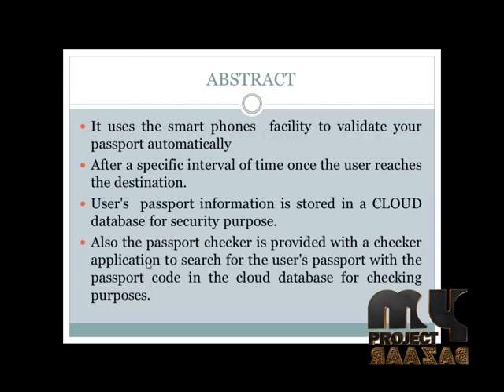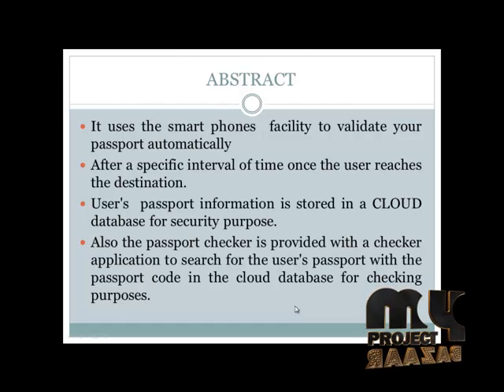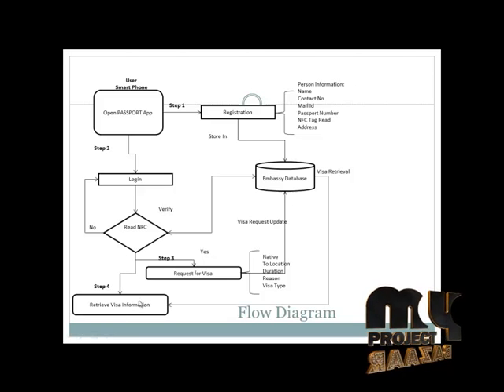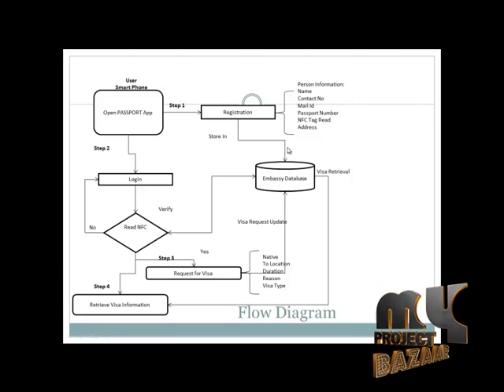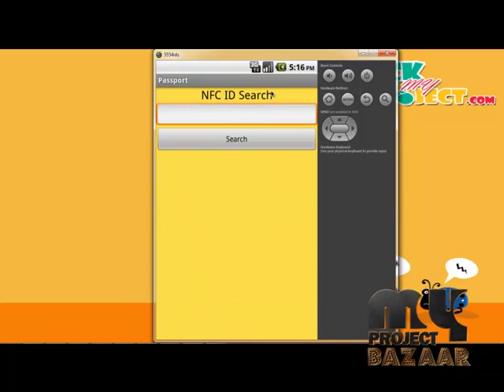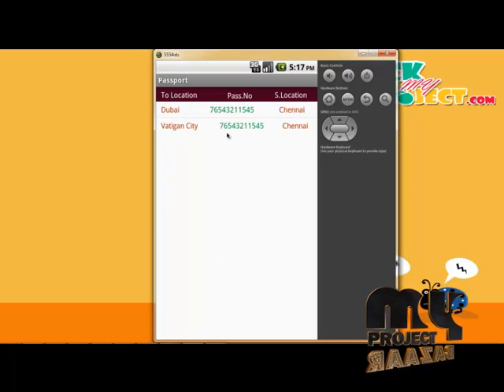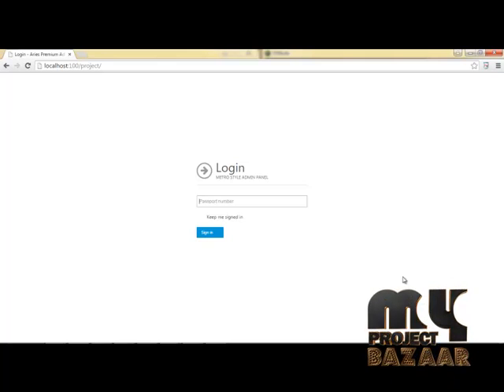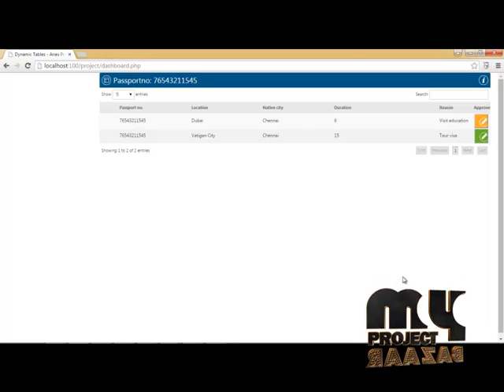Final Year Projects 2015 | Cloud based secure passport Checking system using android